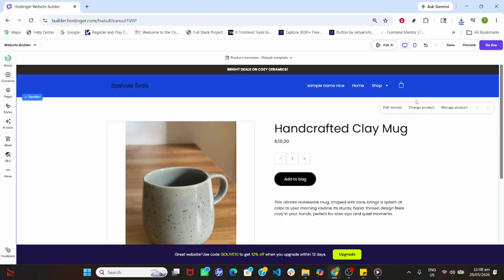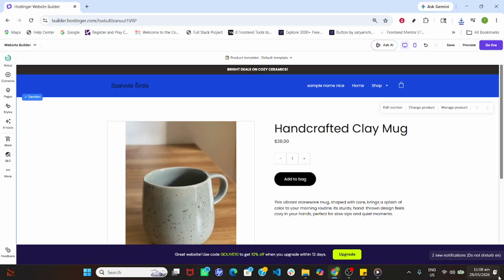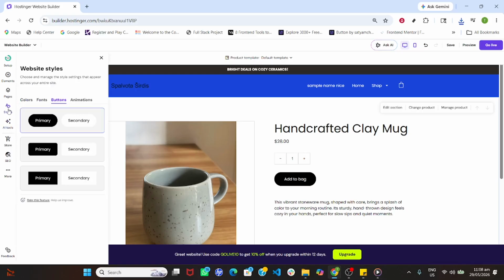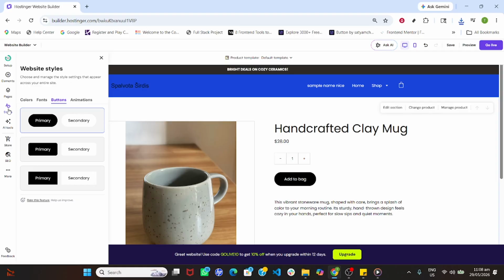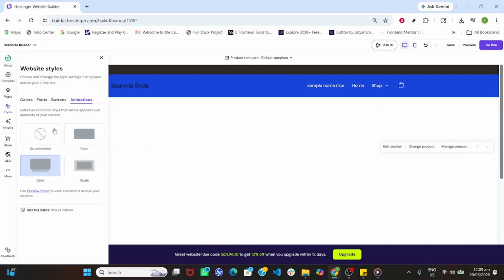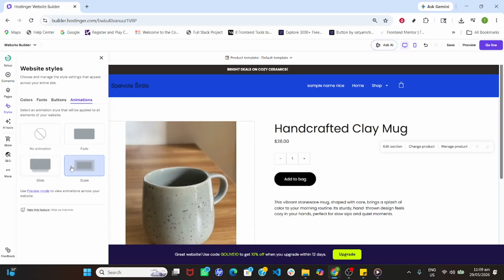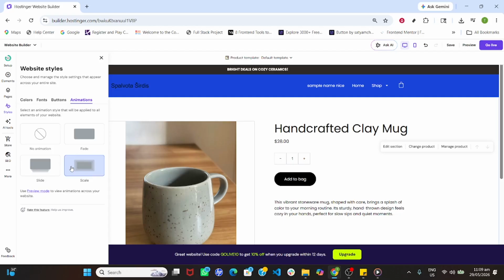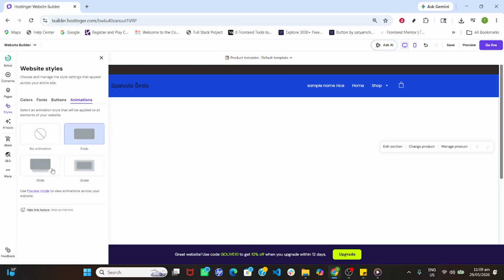How to Add Animations in Hostinger Website (Full Guide 2026)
In this video, we discuss how to add animations in Hostinger website to make your site more dynamic and engaging. We walk through accessing the Animations tab in the Website styles panel and applying Fade, Slide, and Scale effects, then previewing the result. This quick tutorial transforms a static Hostinger page into an animated experience in under two minutes.

00:00 Introduction and Tutorial Goal
00:25 Tutorial Plan Overview
00:46 Open a Blank Canvas Page
01:03 Access the Styles Panel
01:25 Open the Animations Tab
01:36 Select the Fade Animation
01:57 Select the Slide Animation
02:13 Select the Scale Animation
02:26 Select No Animation Option
02:50 Observe Animations in Action
03:04 Static to Dynamic Transformation
03:16 Like and Subscribe for More